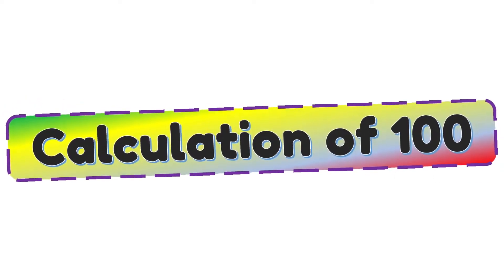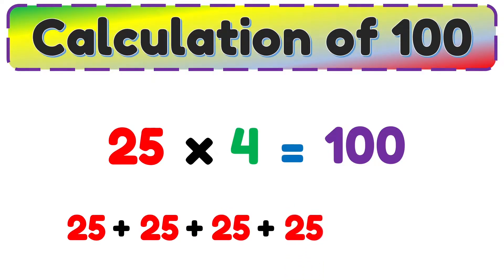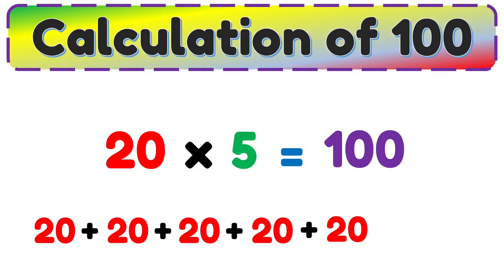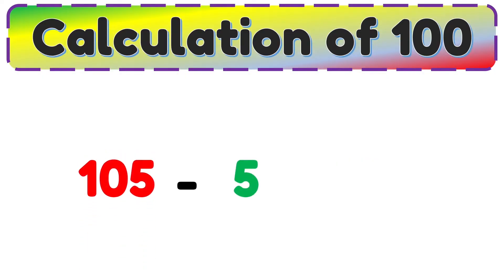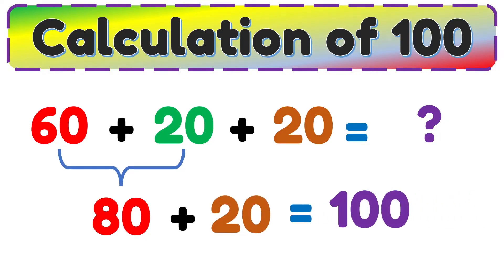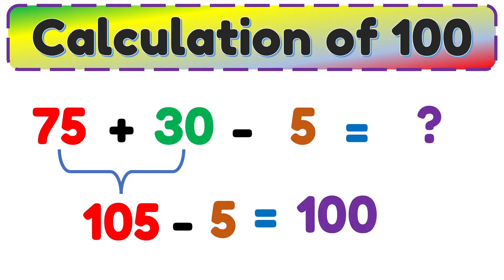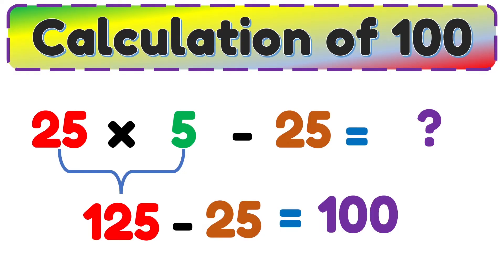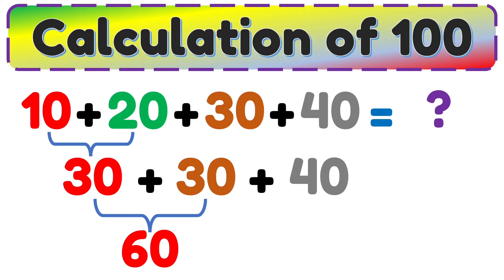Calculation of 100 | Math Quiz for Kids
Calculation of 100 | Math Quiz for Kids |  @AAtoonsKids

AAtoons Kids
play N learn